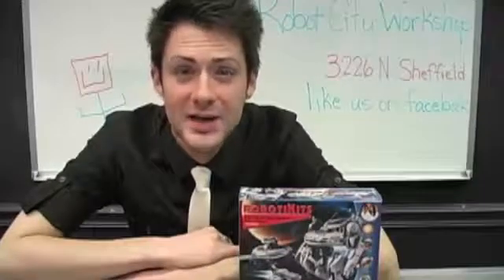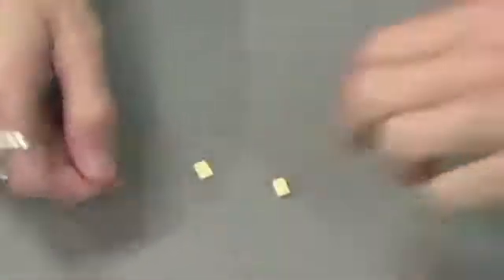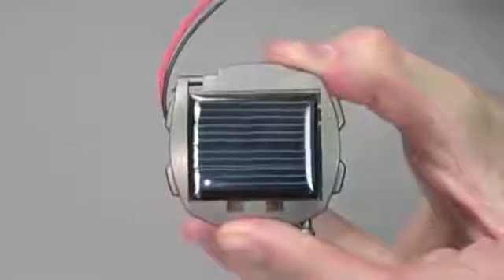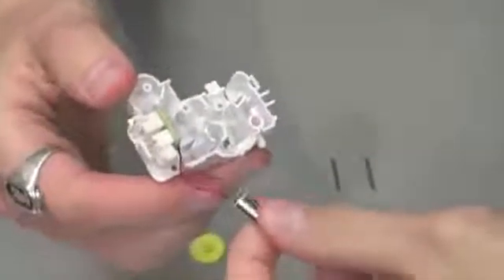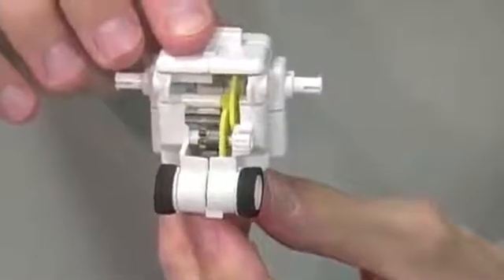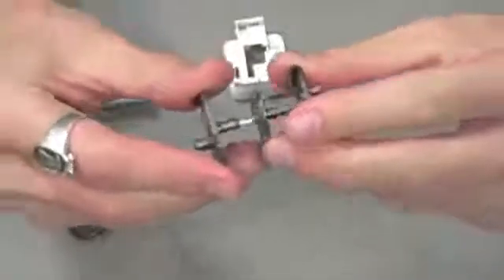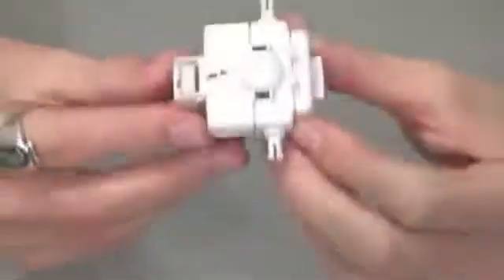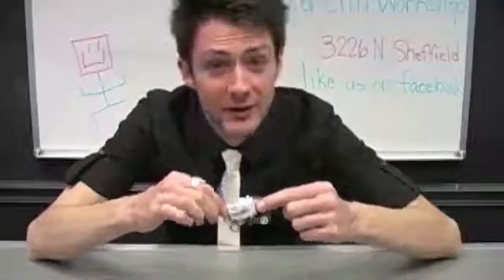lắp ghép chi tiết 7 mô hình robot solar 7.1 ( hd2)